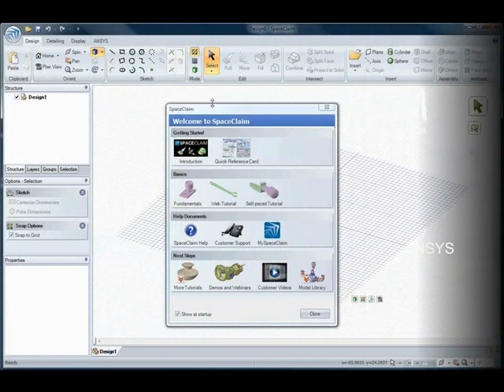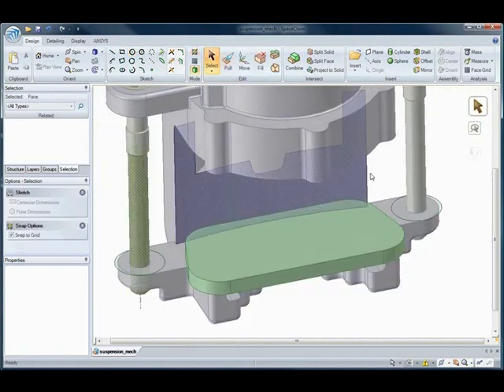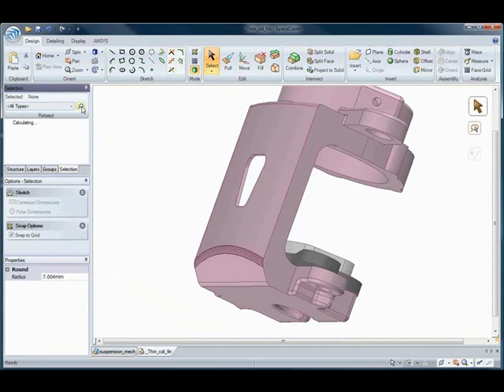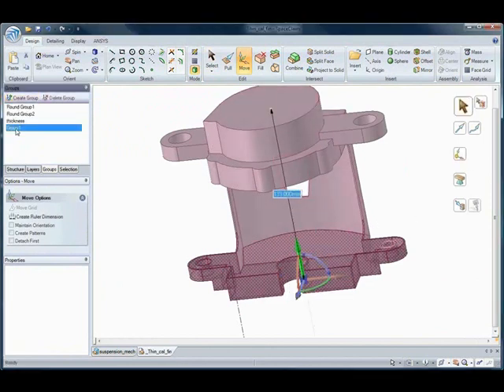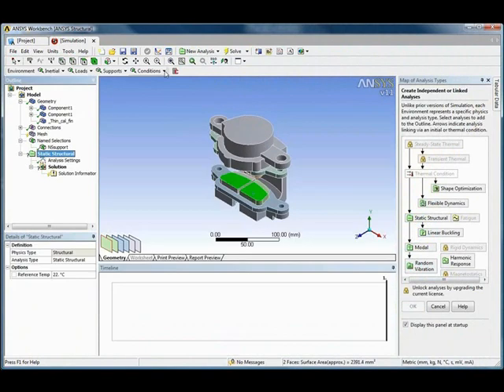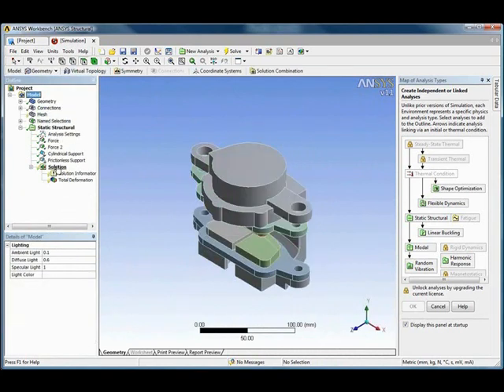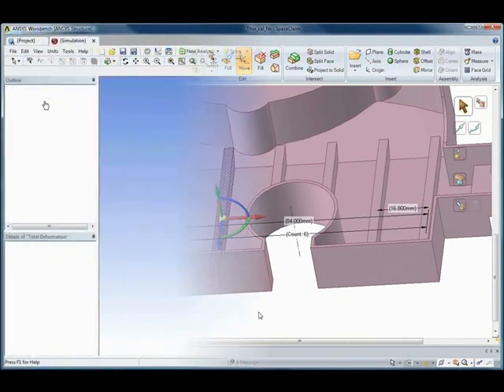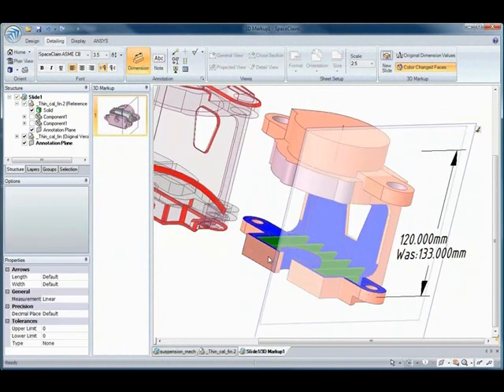SpaceClaim vs ANSYS TRAILER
Learn about the interopability between Ansys and SpaceCLaim